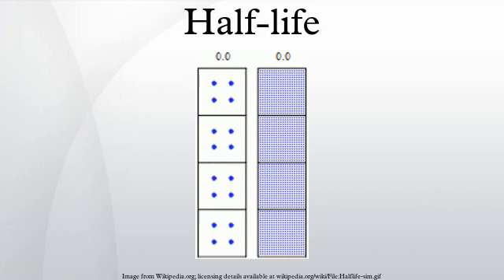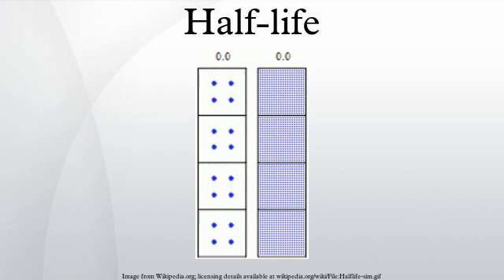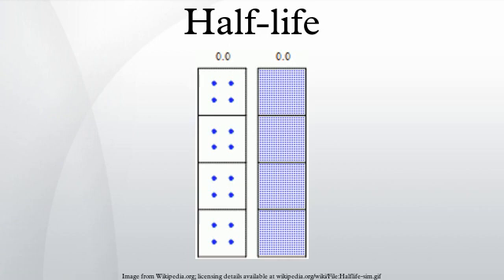Half-life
Half-life (t½) is the amount of time required for a quantity to fall to half its value as measured at the beginning of the time period. While the term "half-life" can be used to describe any quantity which follows an exponential decay, it is most often used within the context of nuclear physics and nuclear chemistry—that is, the time required, probabilistically, for half of the unstable, radioactive atoms in a sample to undergo radioactive decay.
The original term, dating to Ernest Rutherford's discovery of the principle in 1907, was "half-life period", which was shortened to "half-life" in the early 1950s. Rutherford applied the principle of a radioactive elements' half-life to studies of age determination of rocks by measuring the decay period of radium to lead-206.